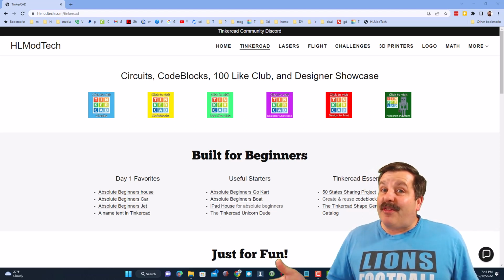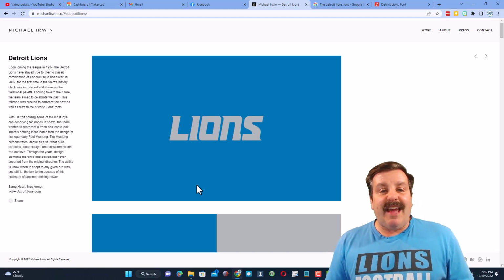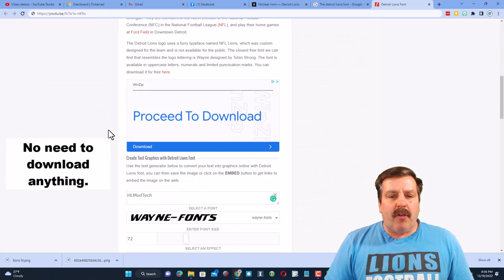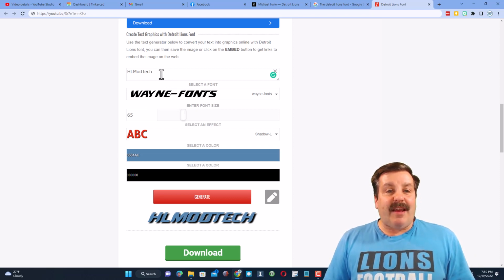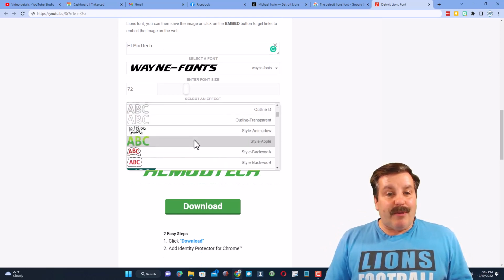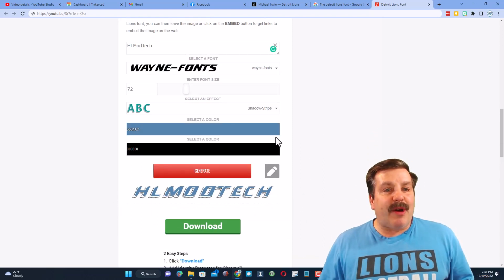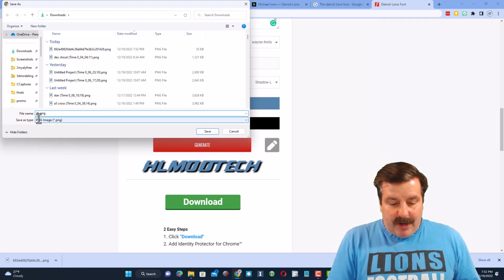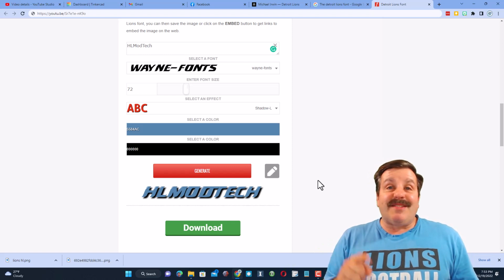Make Detroit Lions Text for Free! How to use Font Meme in Minutes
Make Detroit Lions Text for Free! A user asked about the Detroit Lions font... Here is How to use Font Meme in Minutes!  Have fun and GO LIONS!